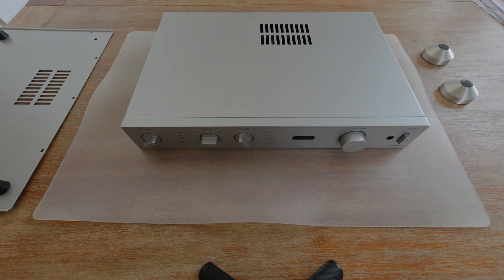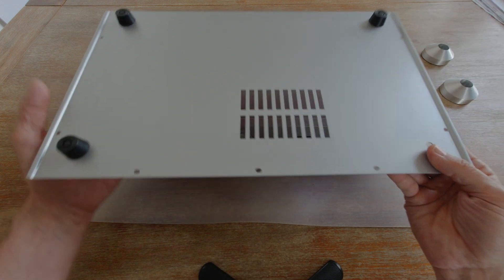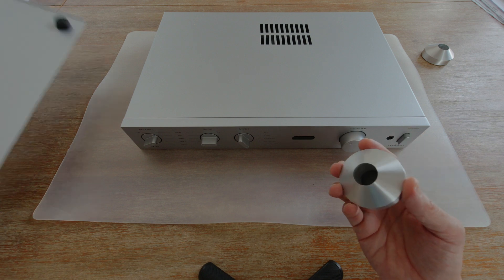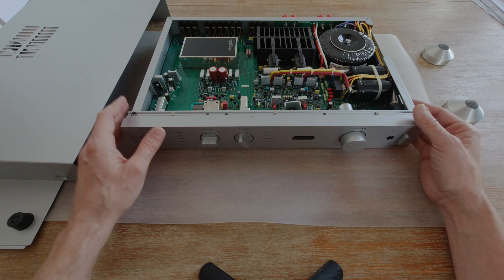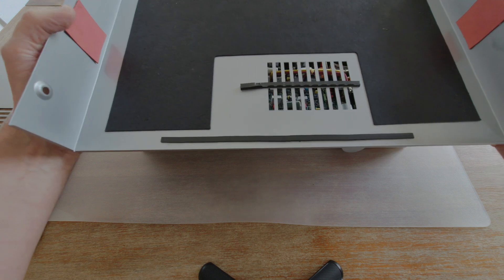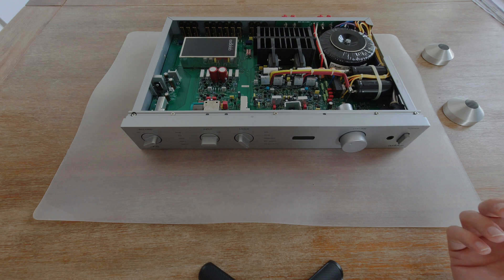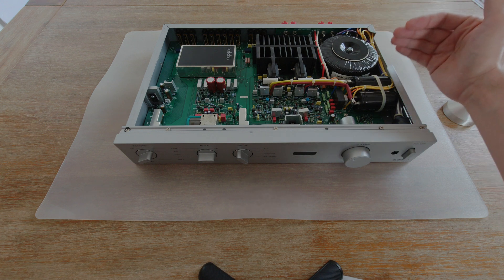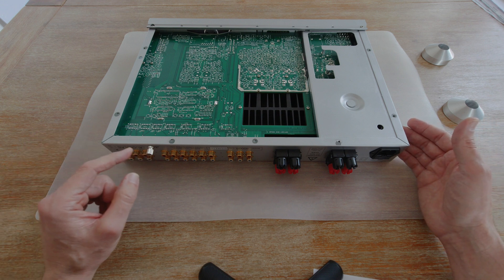Audiolab 8000S - Build: Part 2a - Heat management, and generous use of butyl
In this second chapter (part a) I dive into the heat management of the Audiolab 8000S Integrated Amplifier, where it is well thought and where it is not. I also show some of the details unheard for an amplifier sold in 2000 to 2010 at this price point.